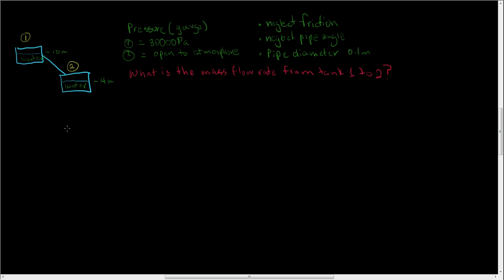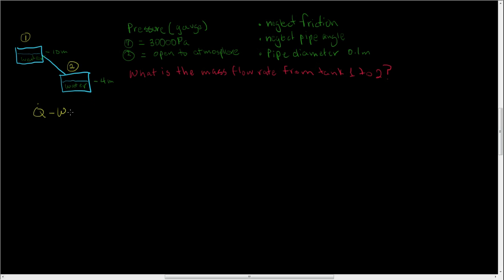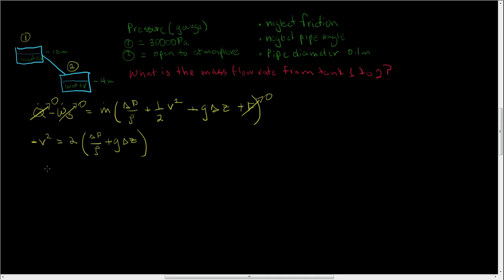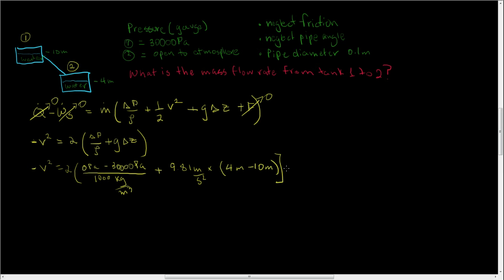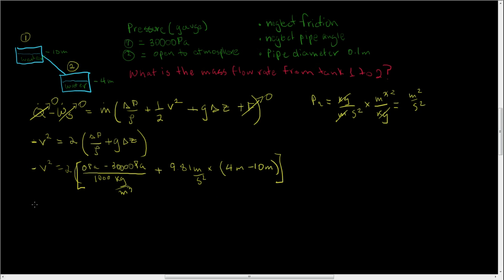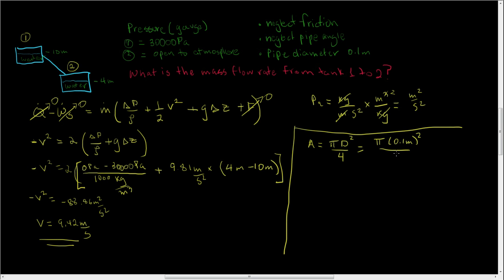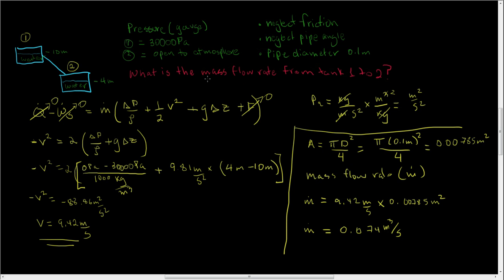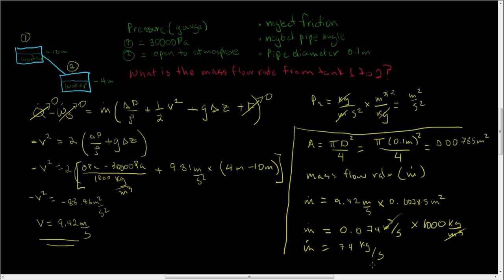Simple Energy Balance Problem